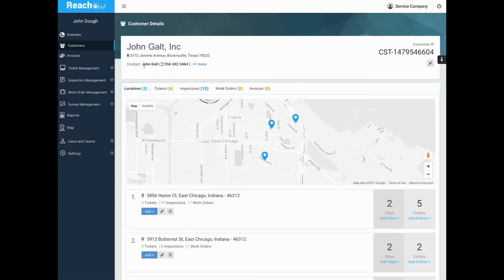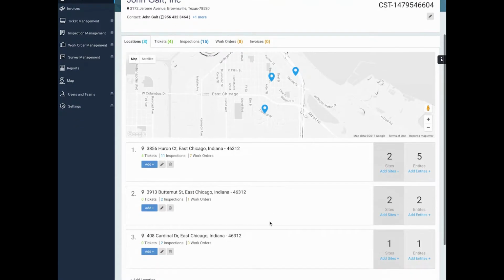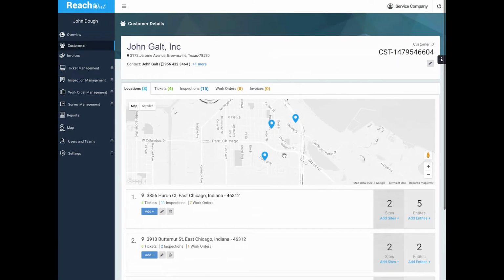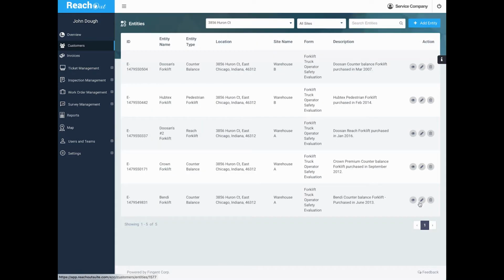Field service software | Customer Management | ReachOut Suite Overview 1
Use ReachOut efficiently to manage your customers. ReachOut Suite is a cloud-based field service management software paired with a companion mobile app. This session describes the customer management system in ReachOut, which includes managing entire customer history, new work orders, customer interactions, and other customer details. Want to know more about work order management features?